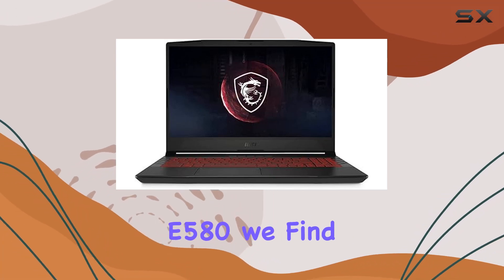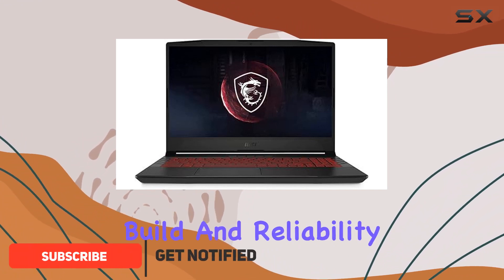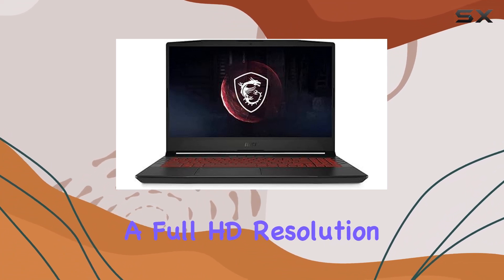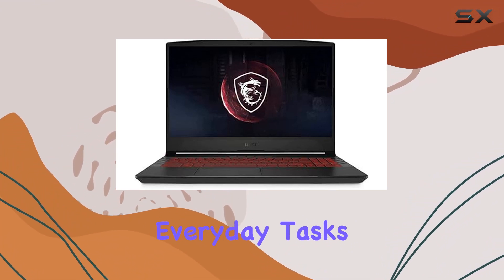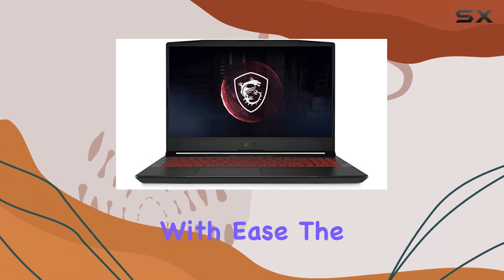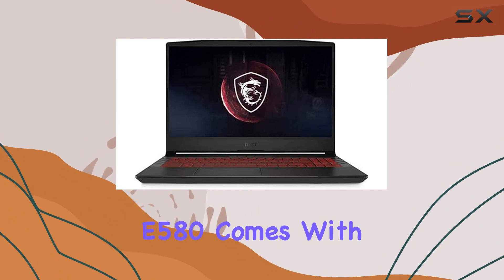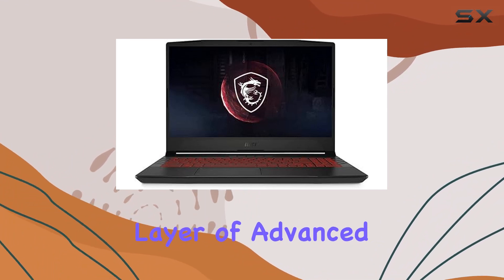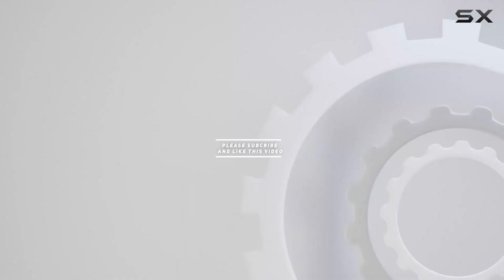reviewLenovo ThinkPad E580: Best Budget Business Laptop? In-Depth Analysis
Lenovo ThinkPad E580: Best Budget Business Laptop? In-Depth Analysis

0:00 Intro
0:06 Review

Things that we mentioned in this video:
MSI Pulse GL66 15.6" : B0BF8NMBRS